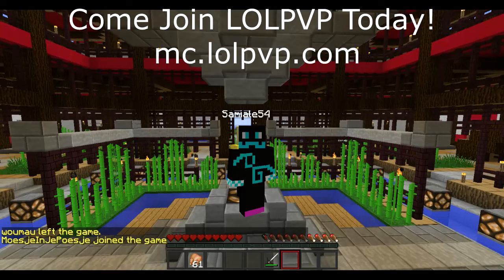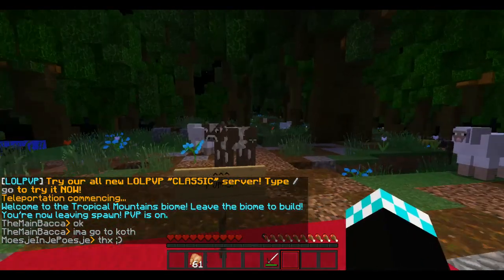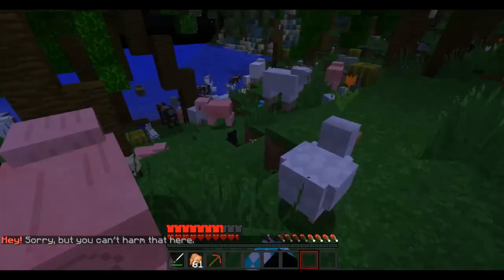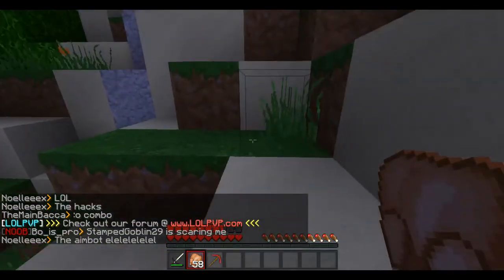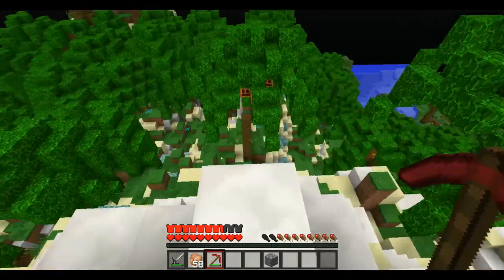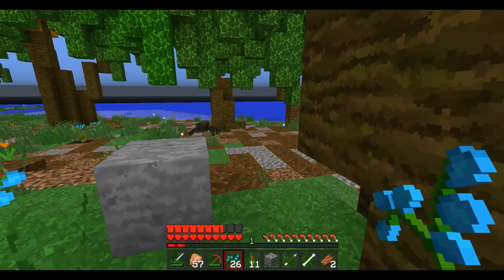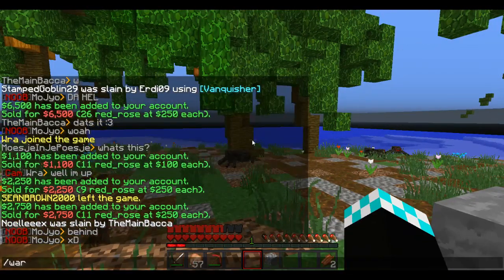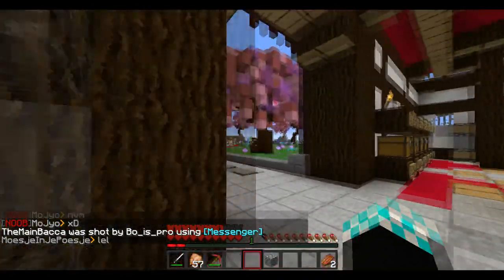[LOLPVP] How To Get Good Money When You First Join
Hey Dickey Squad!

In Todays Vid I Will Be Showing You Guys How To Get Fast Money If You Are A Newcomer To LOLPVP

Come Join This Server And Have Fun On The #1 Rated PVP Server At Minecon

Song : Glue70 - Casin

Hope You All Enjoy The Vid

Cya!